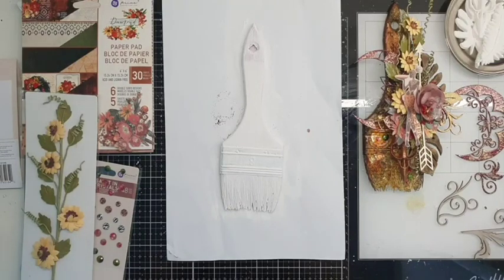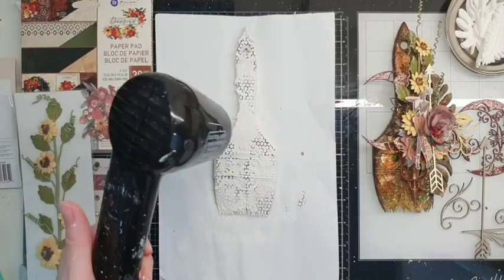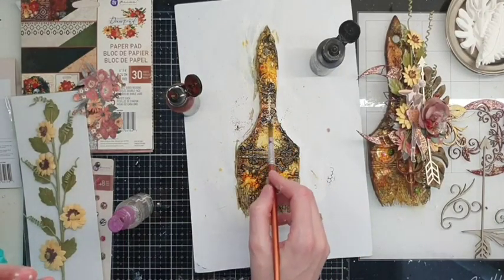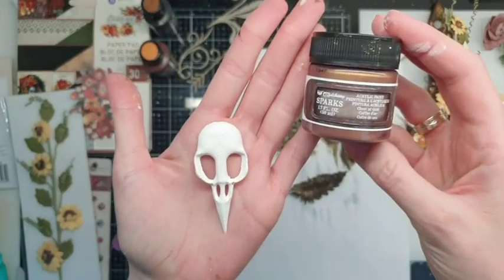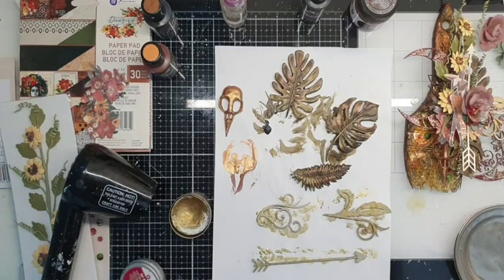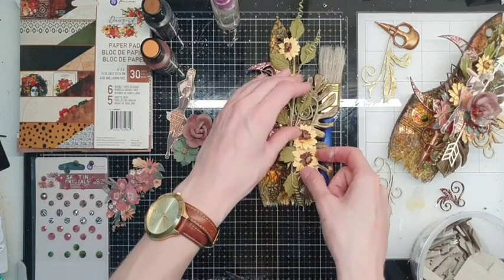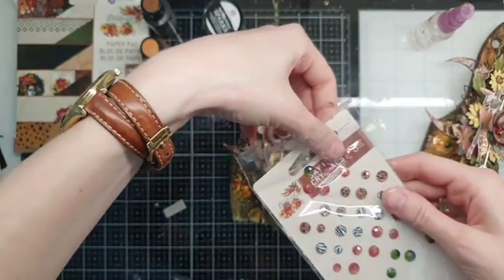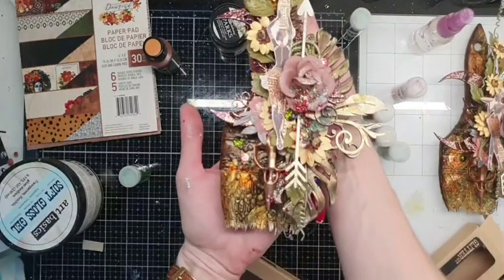Altered Paint Brush with Nadya Drozdova | Live